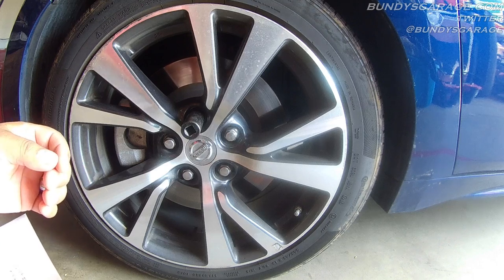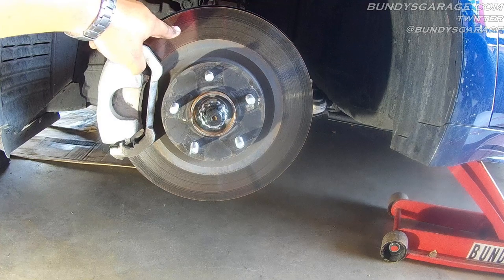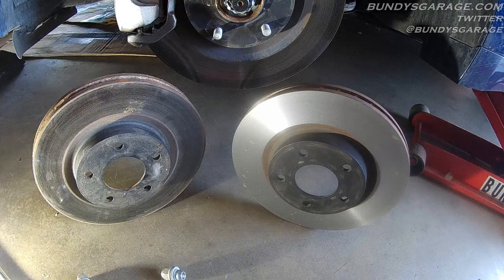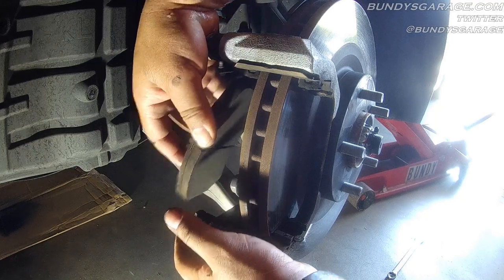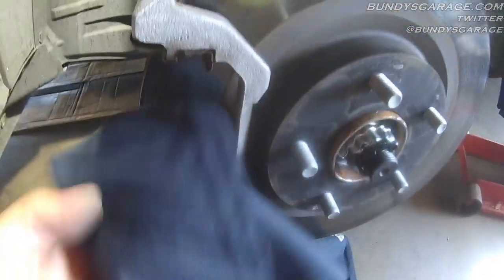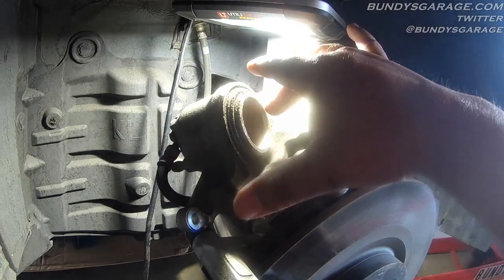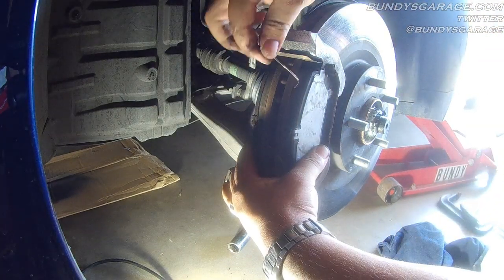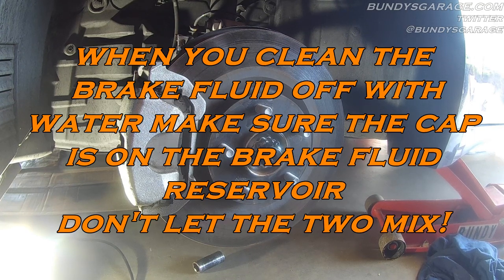09-17 Nissan Maxima Infiniti Front Brake Pads and Rotors Replacement - Bundys Garage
How to change the front brake pads and rotors on a Nissan Infiniti Maxima. This also covers Juke Maxima Sentra 370Z Quest Rogue X-Trail

Nissan Infiniti Vehicles Covered:

2010 Nissan 370Z
2011 Nissan 370Z
2012 Nissan 370Z
2013 Nissan 370Z
2014 Nissan 370Z
2015 Nissan 370Z
2016 Nissan 370Z
2017 Nissan 370Z

2012 Nissan Maxima
2013 Nissan Maxima
2014 Nissan Maxima
2015 Nissan Maxima
2016 Nissan Maxima
2017 Nissan Maxima

2012 Nissan Murano
2013 Nissan Murano
2014 Nissan Murano
2015 Nissan Murano
2016 Nissan Murano
2017 Nissan Murano

2011 Nissan Quest
2012 Nissan Quest
2013 Nissan Quest
2014 Nissan Quest
2015 Nissan Quest
2016 Nissan Quest
2017 Nissan Quest

Bundys Garage